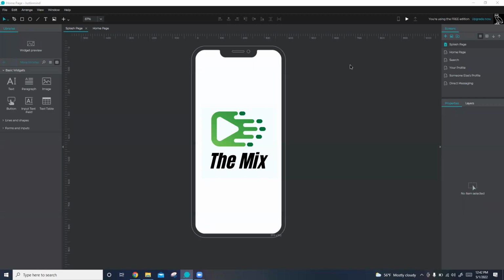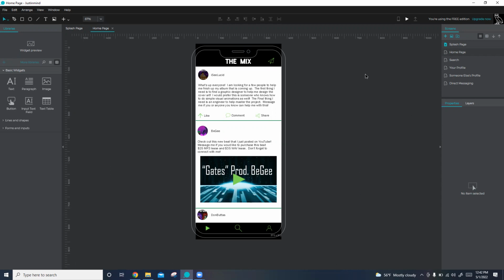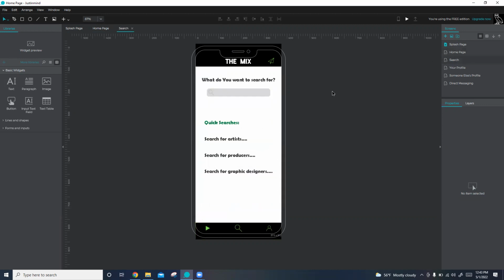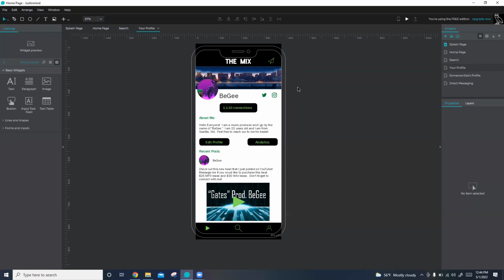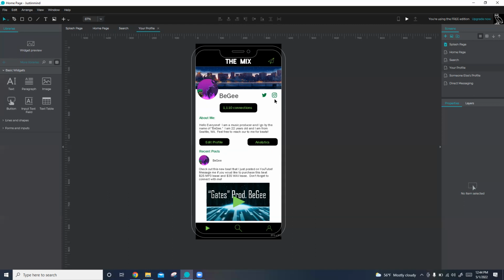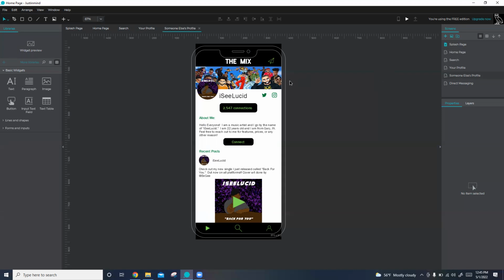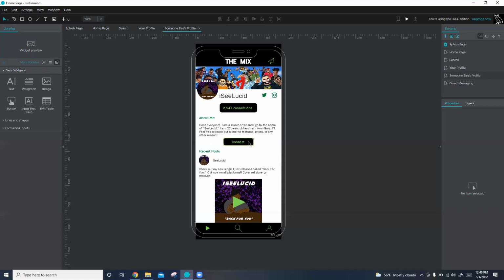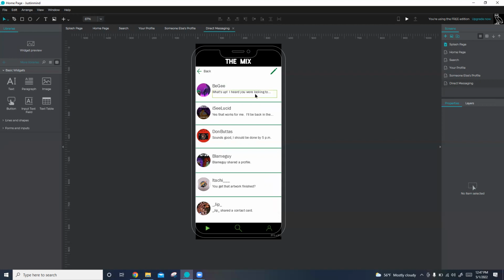App Prototype: The Mix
App prototype for COM 481 at Washington State University.